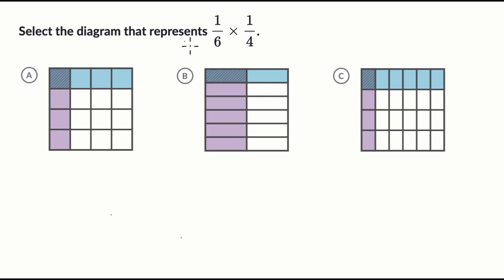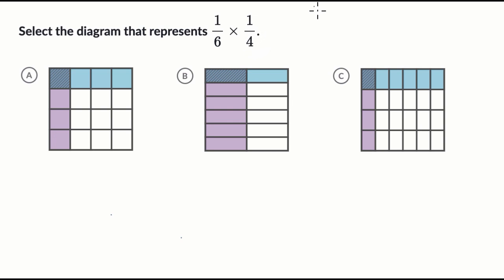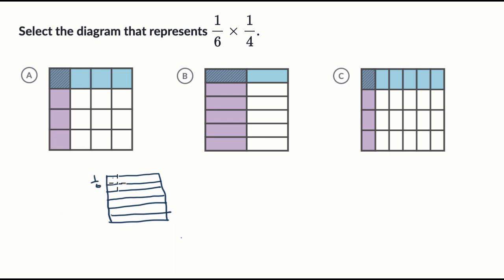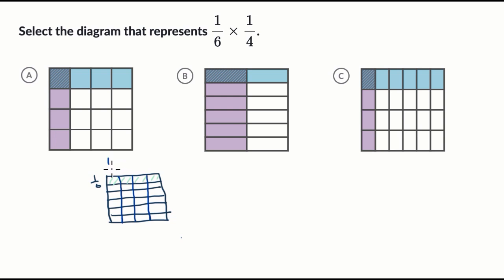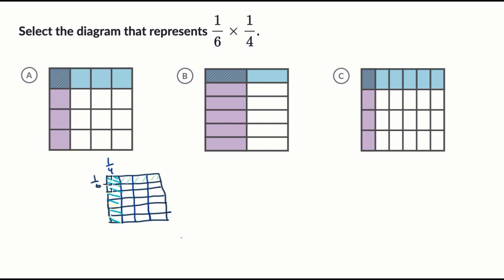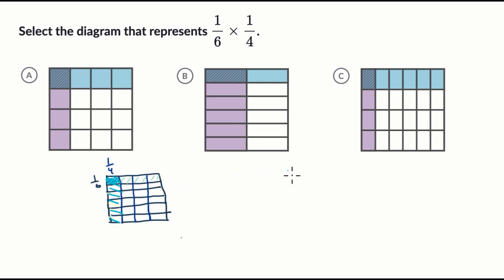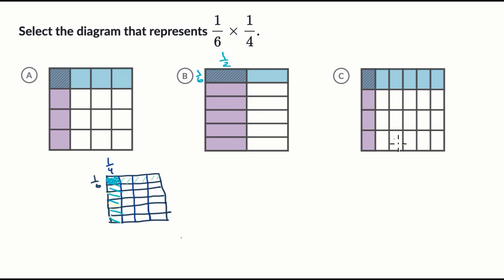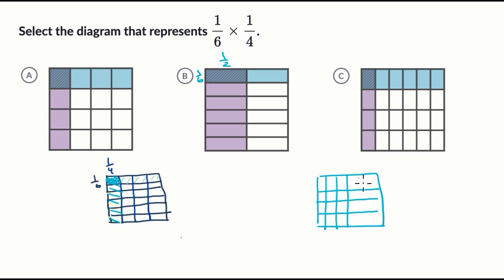Multiplying unit fractions: expression to area model | Khan Academy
Worked example on how to represent a multiplication expression involving a unit fraction and a unit fraction with an area model.